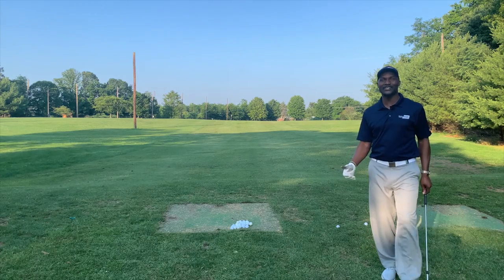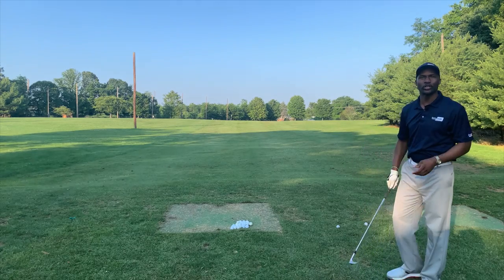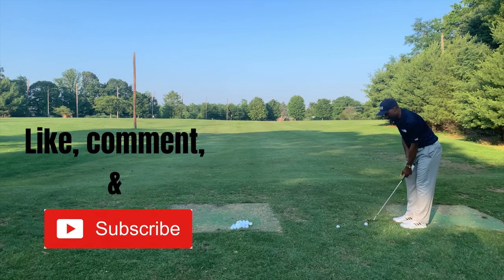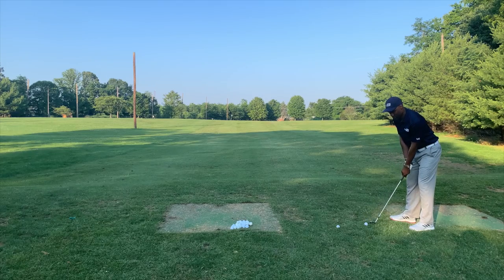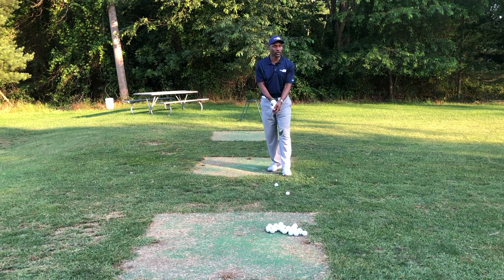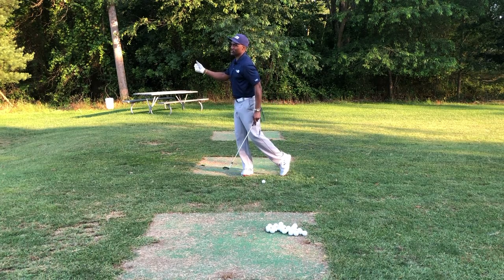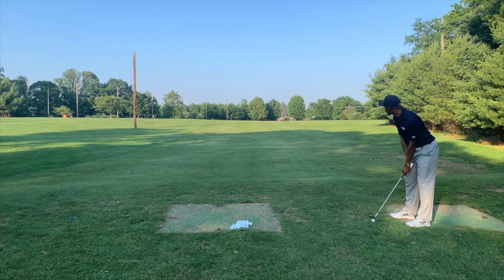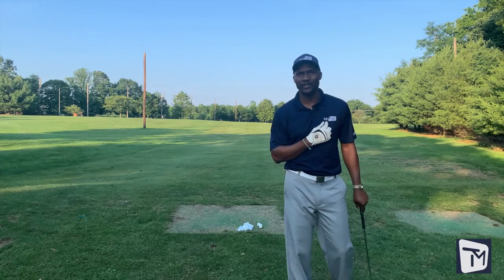From The Tips: "The Shoulder Turn"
No golf swing is complete without the right shoulder movements. Check out this important technique on the latest episode of From The Tips! It's Black Golf Entertainment!